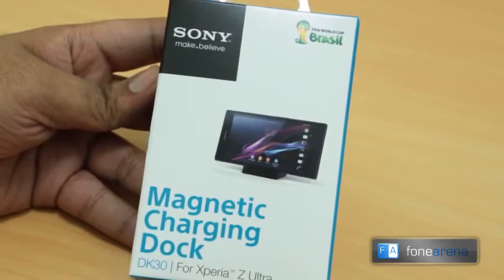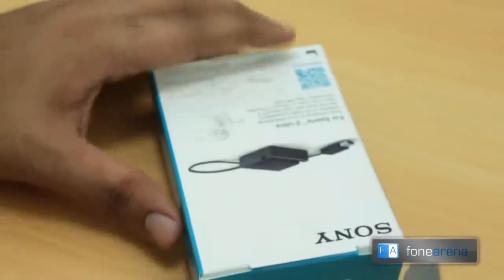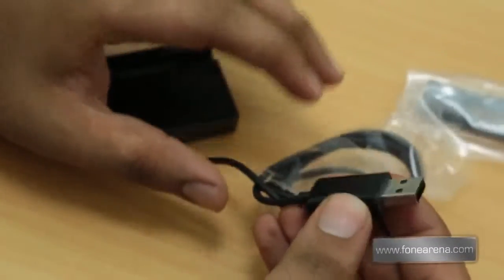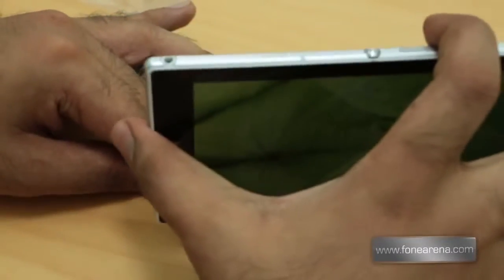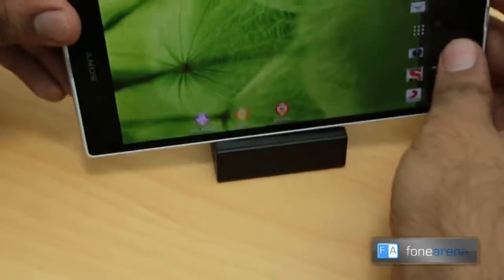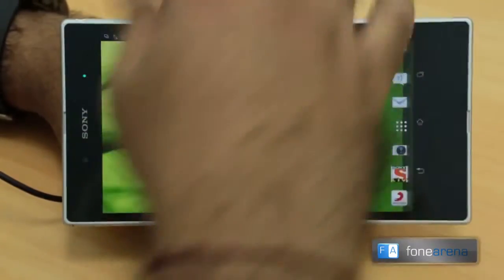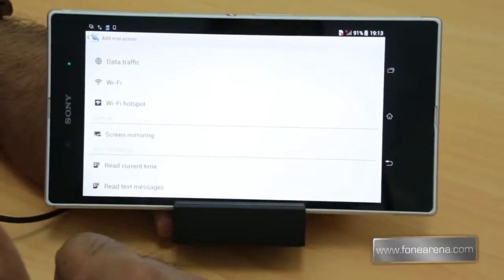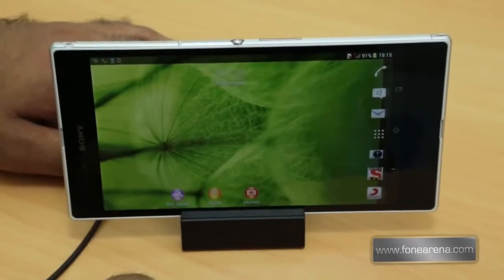Sony Xperia Z2 Charging unboxing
xperia z2 +
xperia z2 unboxing +
xperia z2 vs galaxy s5 +
xperia z2 tablet +
xperia z2 drop test +
xperia z2 vs iphone 5s +
xperia z2 vs lg g3 +
xperia z2 camera +
xperia z2 vs htc m8 +
xperia z2 water test